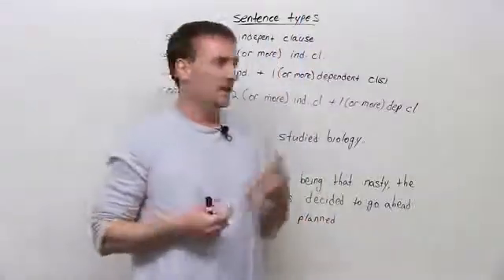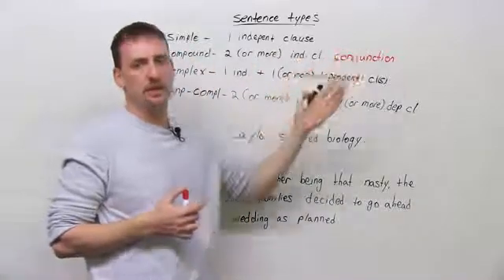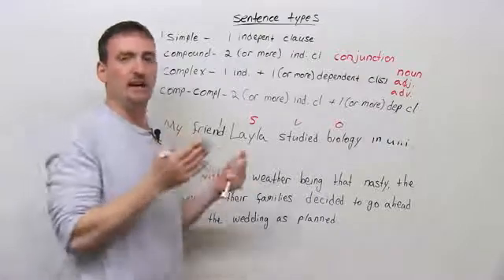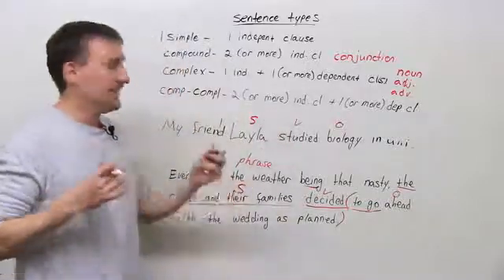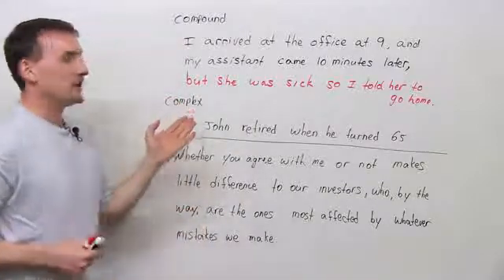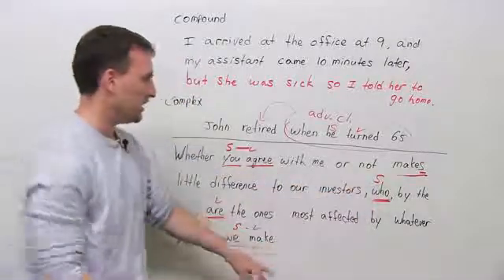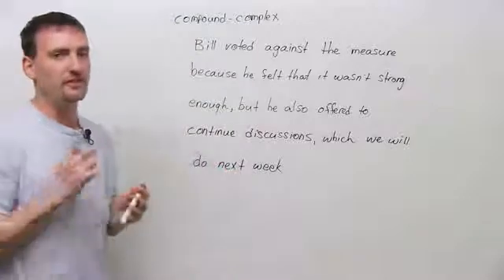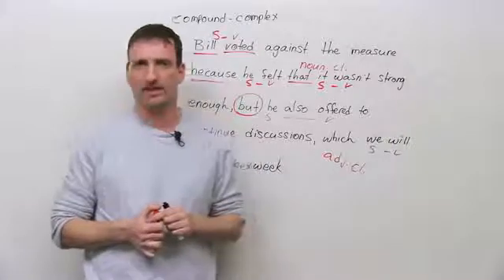Typ of sentence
Study perpose